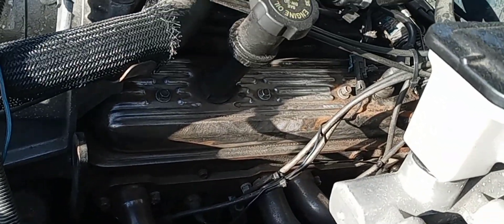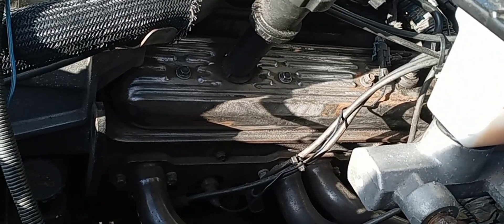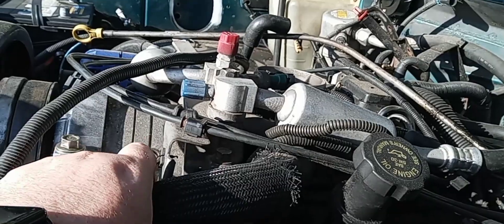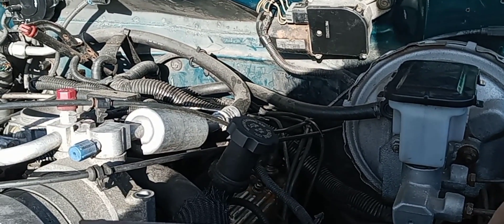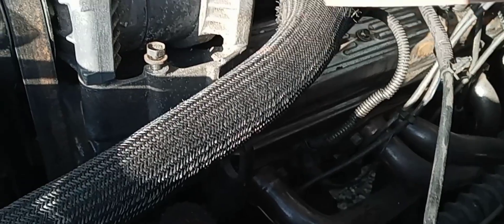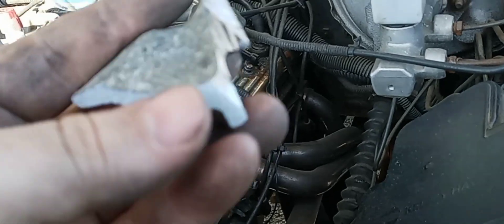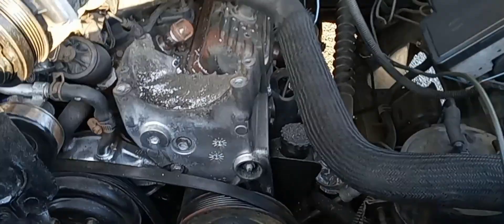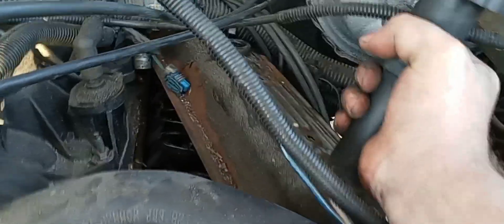how to remove the driver side valve cover on an 88 to 98 Chevy Silverado the fast way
so if you guys want to try this you can but if you're worried about how everything's going to look you can just go to the junkyard and get a bracket for 12 bucks and use that instead of the original one totally up to you